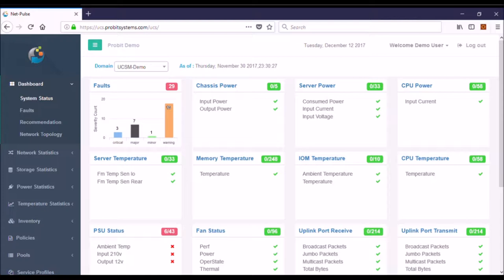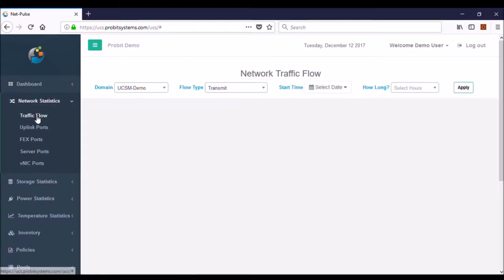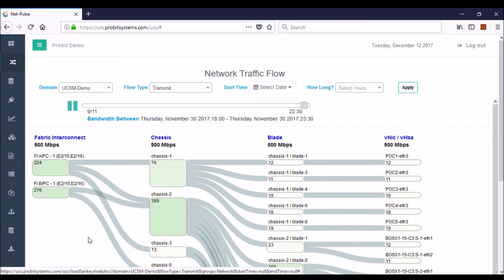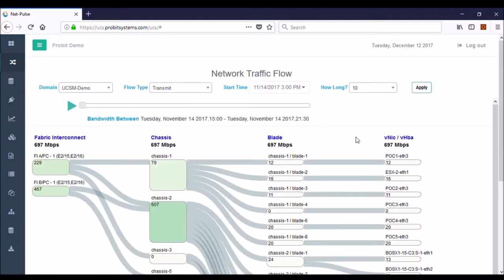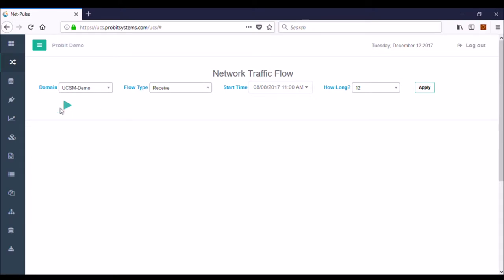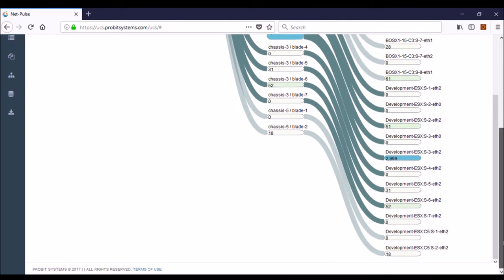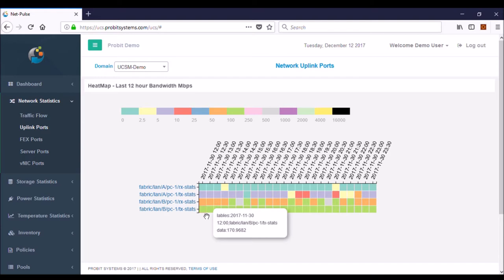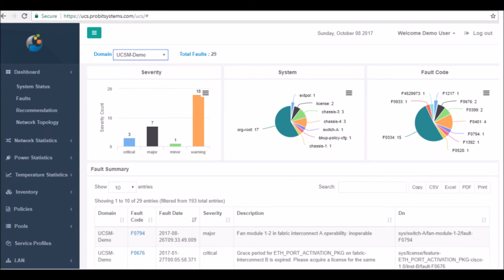Net-Pulse Cisco UCS Data Center Cloud Monitoring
Net-Pulse Protector from Probit Systems makes it possible for you to have full view of your Cisco UCS based data-centers.

Net-Pulse Protector works like a surveillance' camera for your data centers which presents you the SMART analytical data from the past 15 minutes or few months old. also predicts the possible failures and bottlenecks in your network, compute and storage on Cisco UCS servers based Data centers which are located in multiple geographical locations from single dashboard. ©